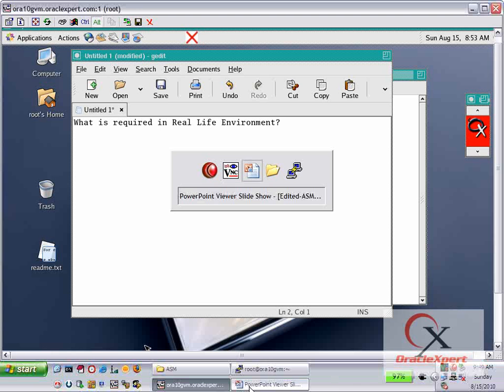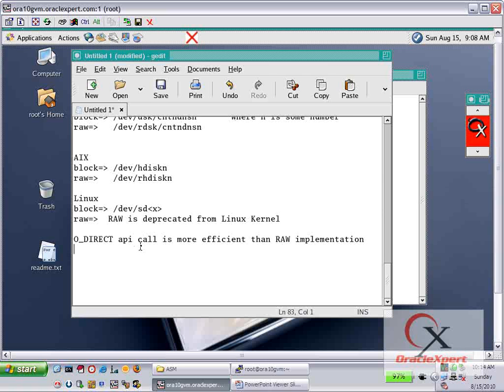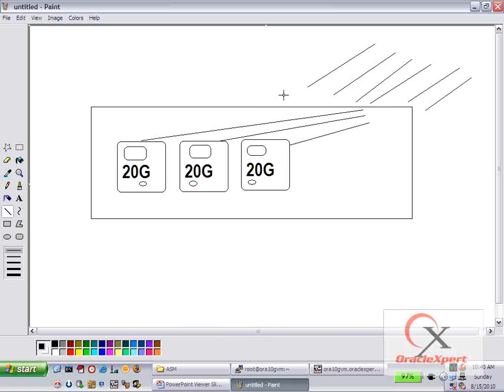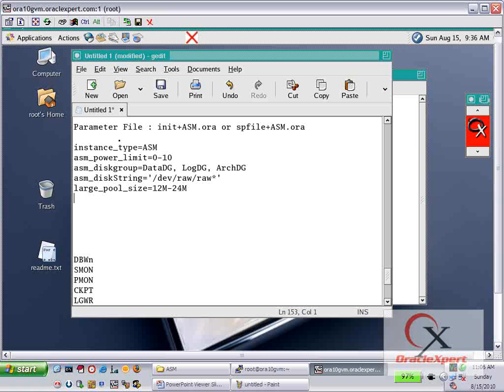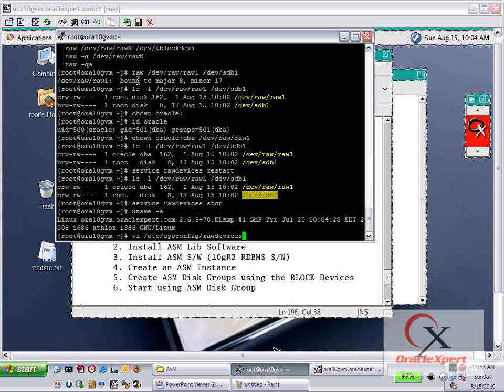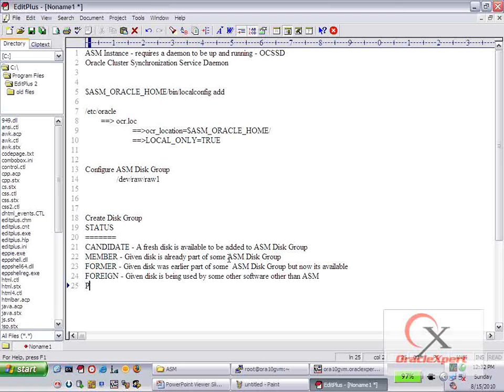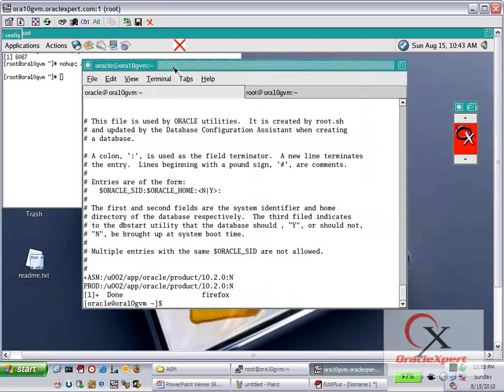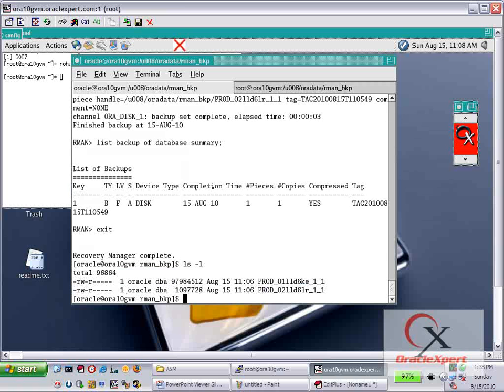Oracle 10gR2 Automatic Storage Management Explained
Oracle 10gR2 Automatic Storage Management is a 3 hour session explaining the architecture, administration and configuration of ASM Environments.